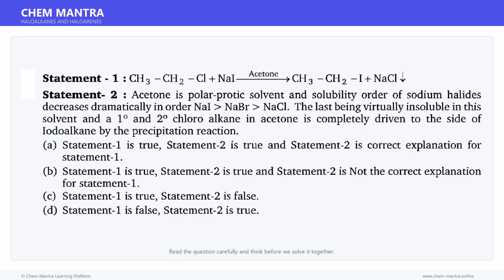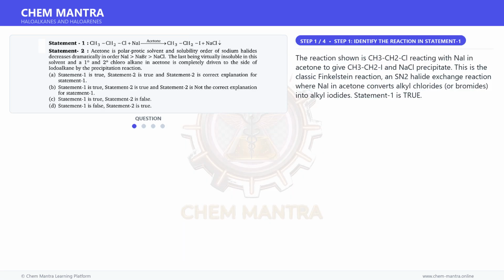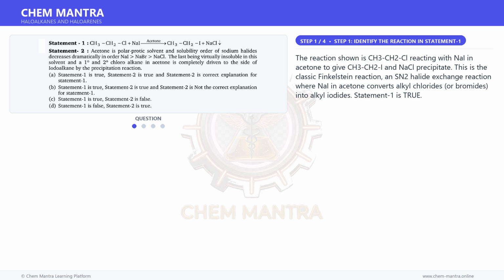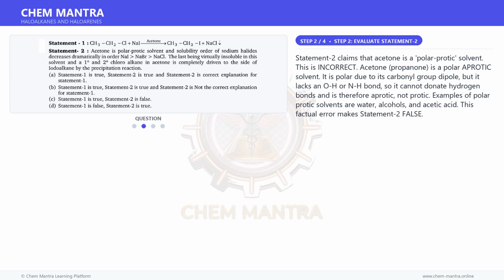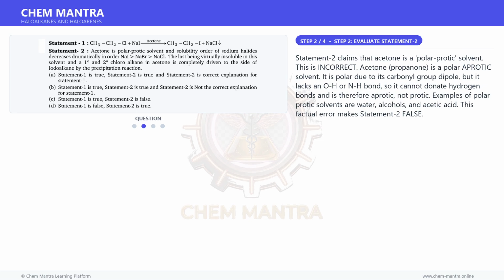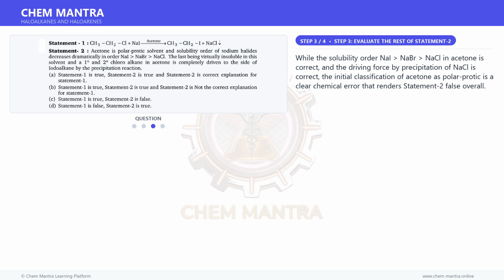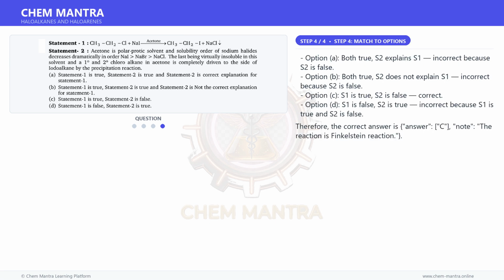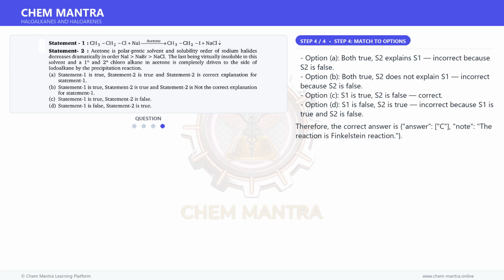- Option (a): Both true, S2 explains S1 — i | Haloalkanes & Haloarenes | JEE Chemistry | Chem Mantra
📌 Question:
See image

✅ Correct Matching: {"answer": ["C"], "note": "The reaction is Finkelstein reaction."}